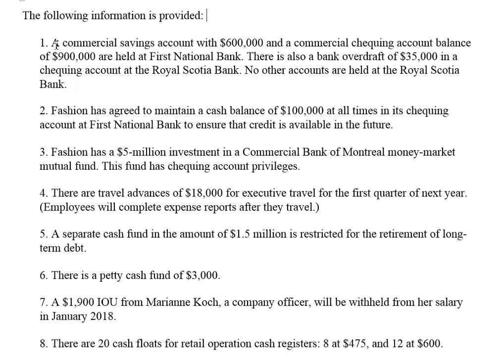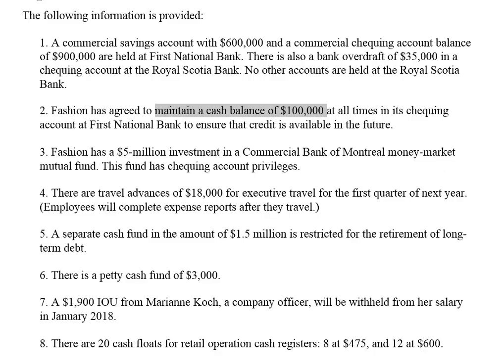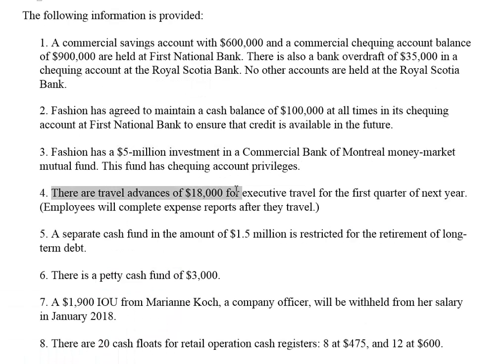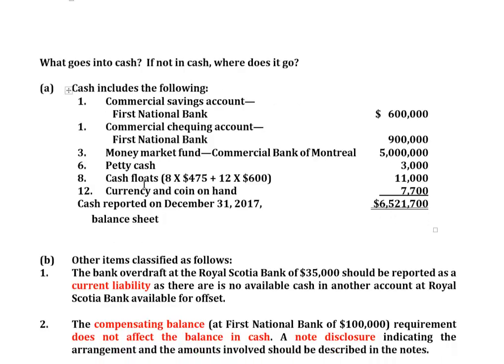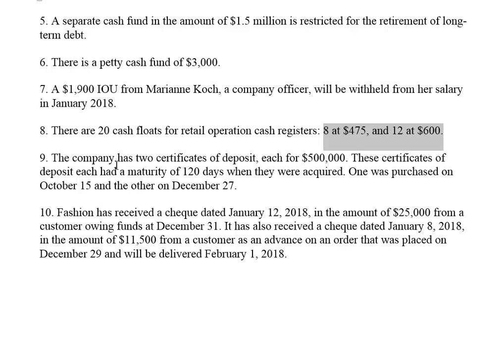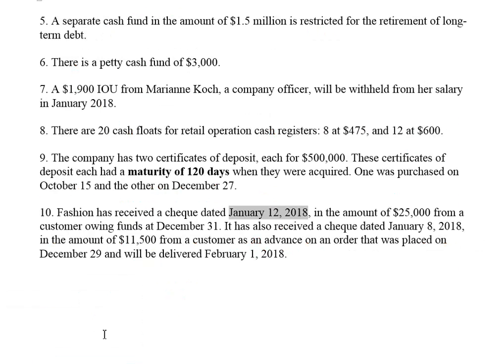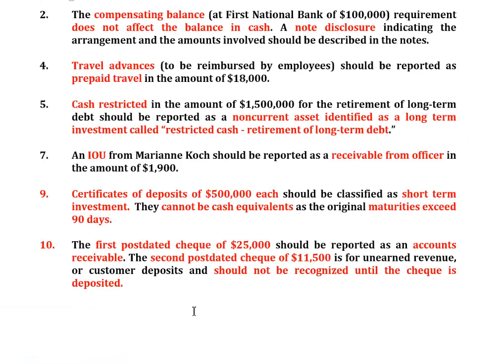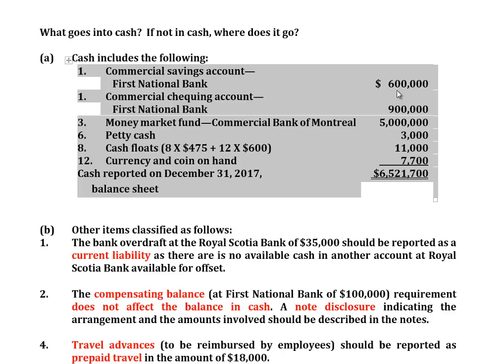Part 2: PROBLEM Calculate Cash Balance like E7-1